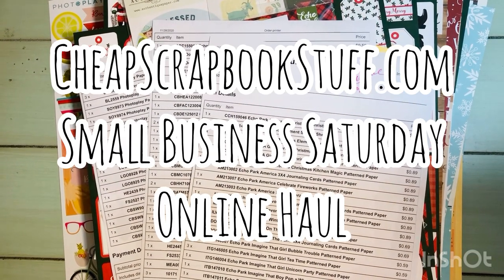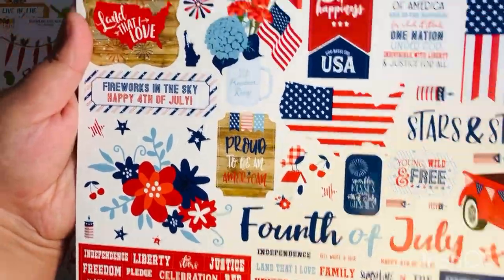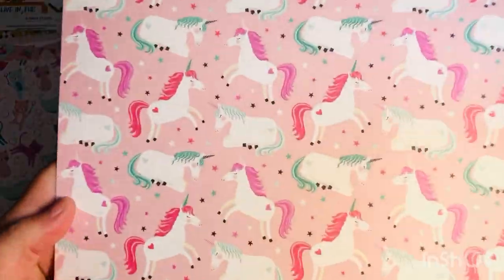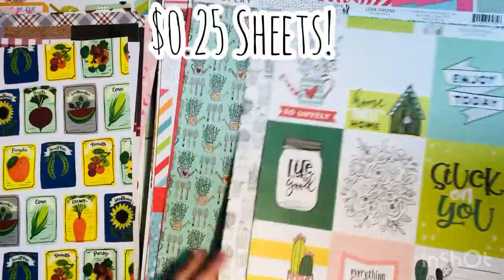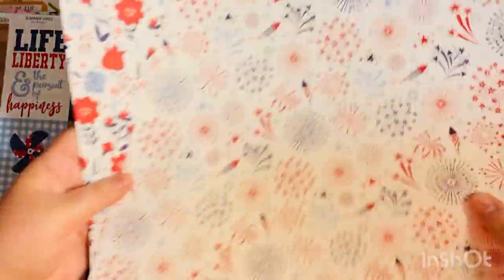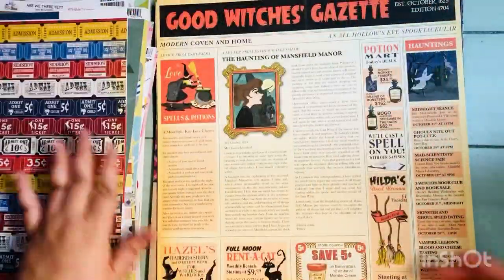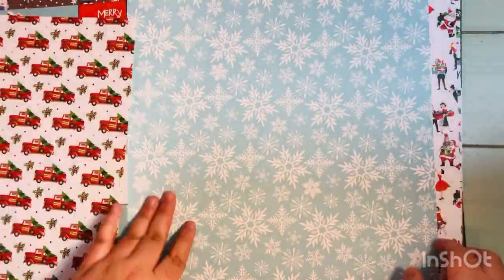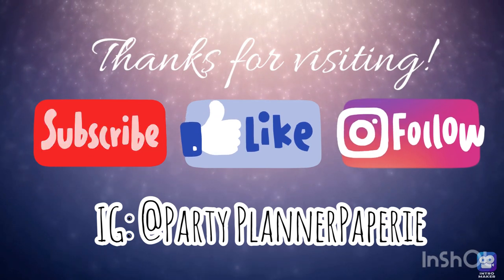Cheap Scrapbook Stuff Online Haul - Small Business Saturday - Unboxing Video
$0.25 Papers!
$1.00 Embellishments!!
Affordable Shipping!!

Musician: LiQWYD